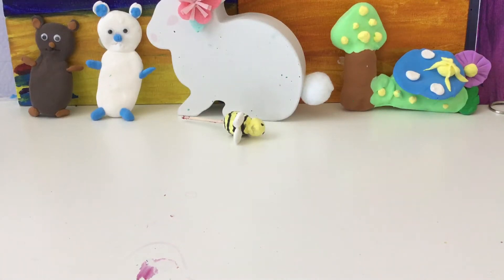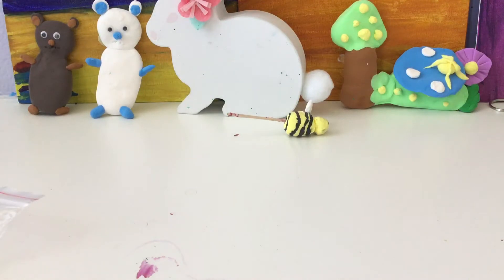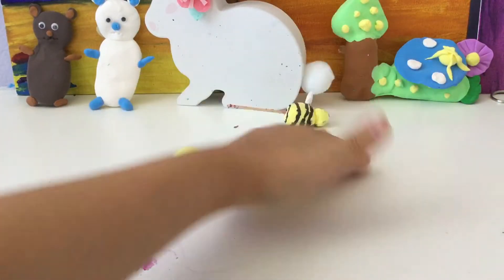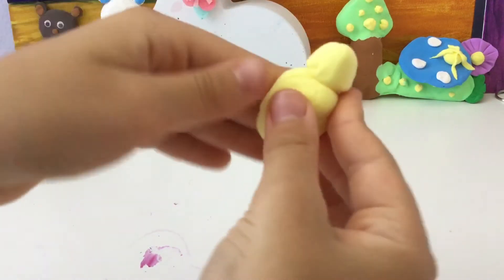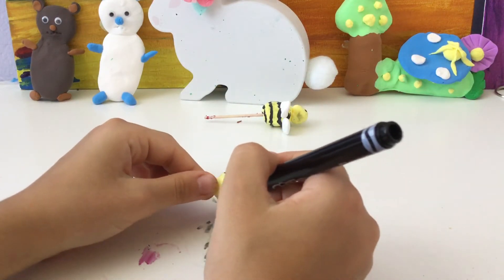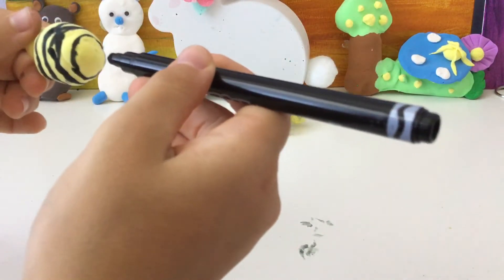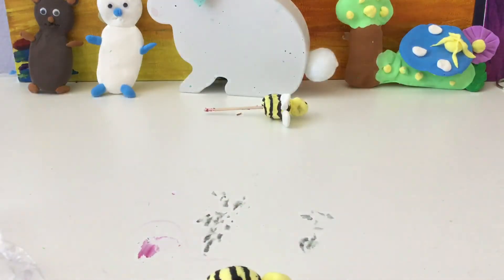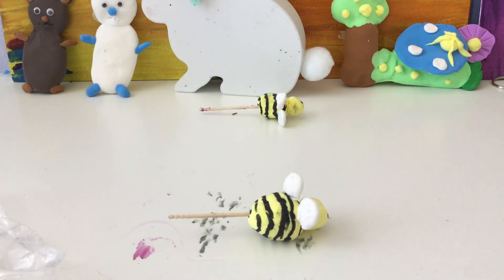Clay Time! How to make a clay bee!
Want to learn to make a bee out of clay? Then watch this! 🐝😉